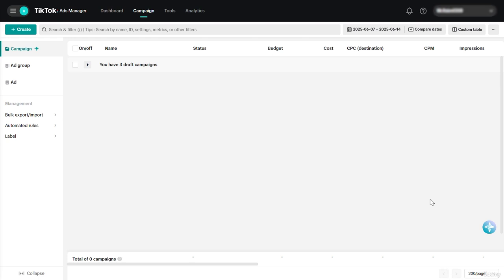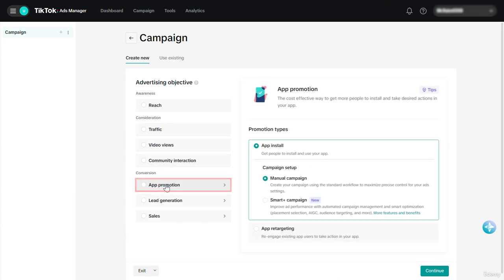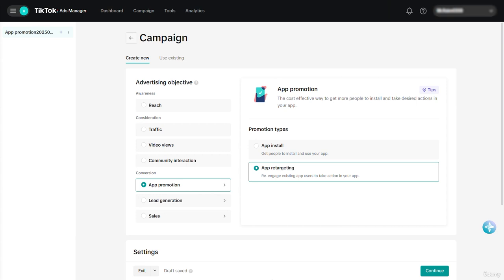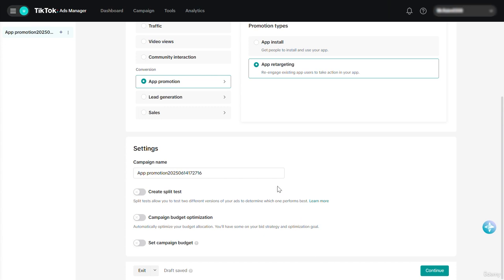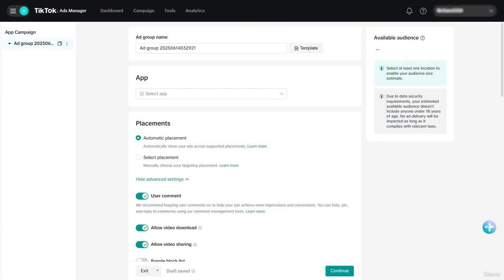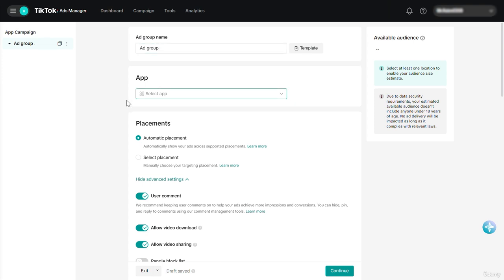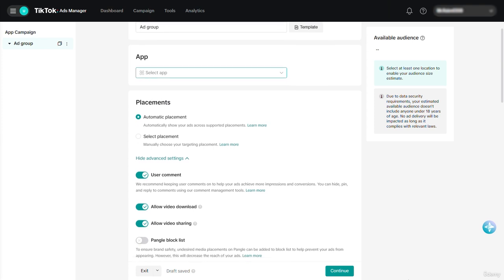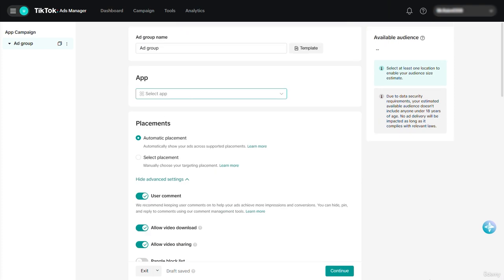TikTok App Promotion: Installs, Events & Optimization (2025)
Want more installs and in-app actions from TikTok? This lesson breaks down App Promotion campaigns—from setup and tracking to bidding and optimization—so your spend turns into real users and events.

What you’ll learn (value):
We’ll map where App Promotion fits in the objectives lineup, then walk through campaign/ad group/ad setup, MMP integration (e.g., AppsFlyer/Adjust/Branch), pixel + app events, SKAN/iOS considerations, deep links/deferred deep links, creative specs, and bid strategies (Lowest Cost, Cost Cap). You’ll get a testing matrix and copy-paste ChatGPT prompts for hook ideas, captions, and store-page copy so you can launch fast and scale confidently.

Timestamps
[0:00] What App Promotion optimizes (installs & app events)
[0:45] Objectives map & when to choose App Promotion
[1:35] Tracking: MMP setup, event mapping, SKAN tips (iOS)
[2:50] Deep links & deferred deep links (LP scent)
[3:35] Campaign/ad group/ad setup (key toggles)
[4:50] Creative that drives installs (hooks, proof, CTA)
[6:05] Bidding & budgets (Lowest Cost vs Cost Cap)
[6:55] Testing matrix: 3 hooks × 2 edits × 2 CTAs
[7:40] KPIs to watch: CPI, CTR, IVR, IPM, Day-1/7 events
[8:25] Common pitfalls & quick fixes
[9:00] Next steps & templates

This TikTok App Promotion campaign guide explains ad objectives, MMP setup (AppsFlyer/Adjust/Branch), event mapping and SKAN (iOS), deep links, creative best practices for installs and in-app actions, bidding/budget strategies, and KPI tracking (CPI, CTR, IPM, install-to-open rate, Day-1/Day-7 events). Use the included testing matrix and ChatGPT prompts to launch high-converting app install campaigns in 2025.